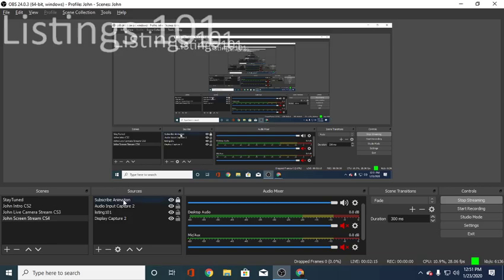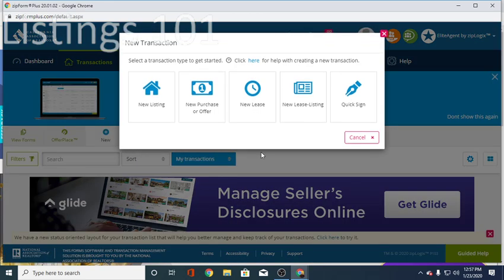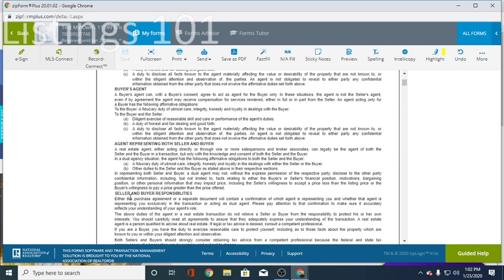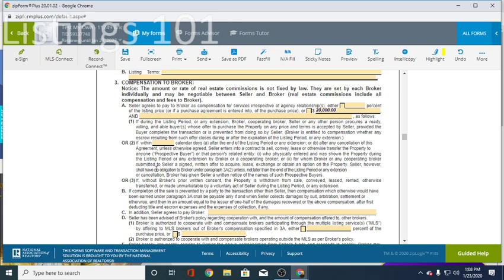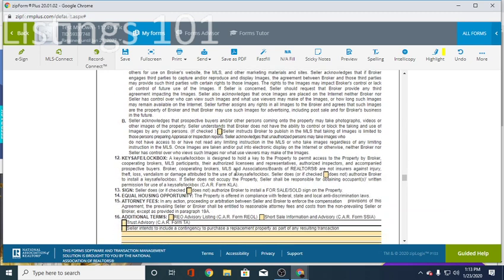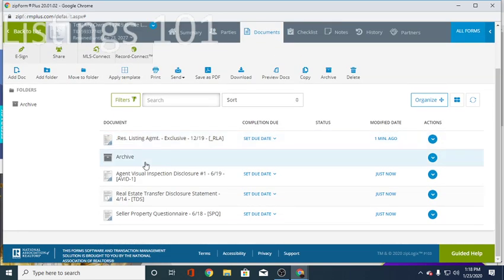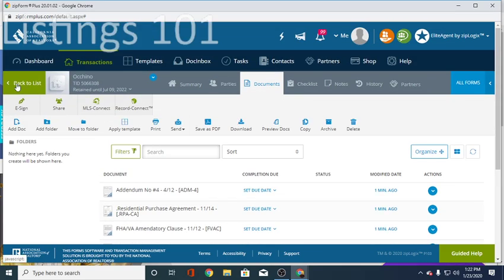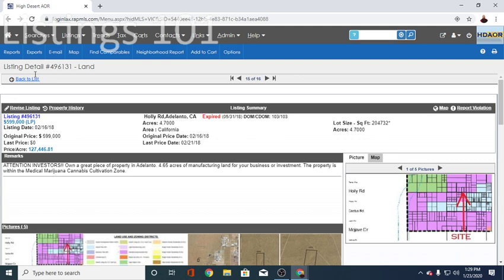REAL ESTATE - Listings 101, How to LIST A HOME!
Welcome to Listings 101!

This class is for the purpose and knowledge of how to effectively list a property.

If you are someone looking to get your Real Estate license in California, click this link for school information. If you are in California, I can assist you in getting your license and joining KW.

Also, check out our Tech link to see what KW is all about

My goal is to motivate those in the business and to educate those that want to buy and sell property.